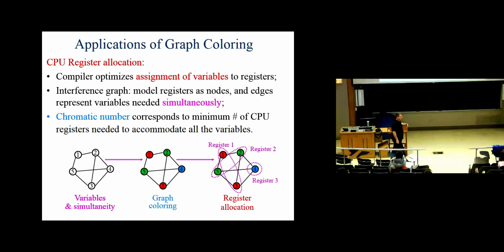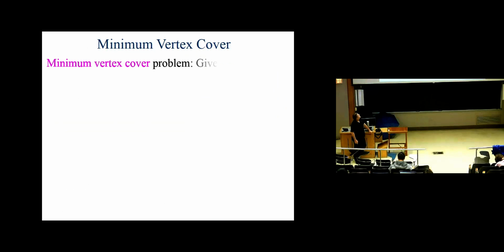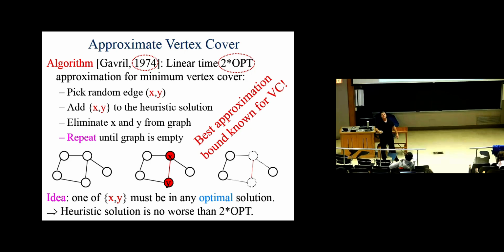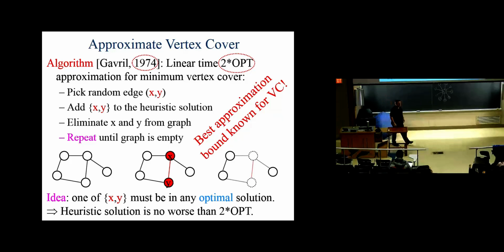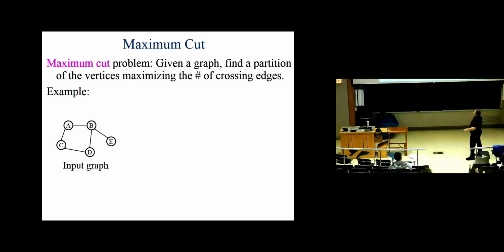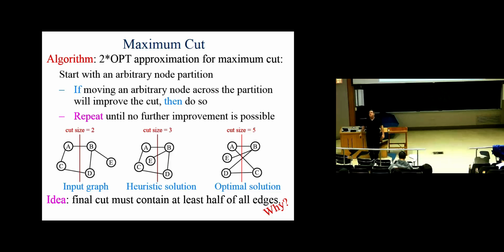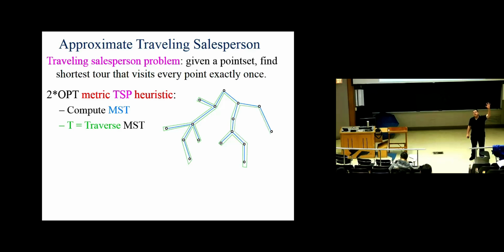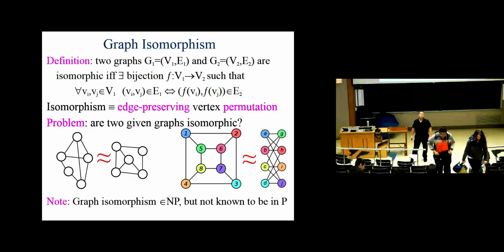Theory of Computation (CS3102), Lecture 26, Professor Gabriel Robins, Spring 2018 Panopto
Specific topics covered in this lecture: graph coloring applications, job scheduling, register allocation, non-approximability, solving large instances, SAT solvers, approximation schemes, provably-good heuristics, local vs global minima, "wishful thinking" approaches, minimum vertex covers, 2*OPT approximation for minimum vertex covers, worst-case vs. average-case behaviors, heuristic variations, counter-examples, bound-preserving meta-heuristics, maximum-cut problem, 2*OPT approximation for maximum cut, 2-OPT swaps and other variations, 2*OPT approximation for metric traveling salesperson tours, triangle inequality, (1+e)*OPT geometric TSP approximation